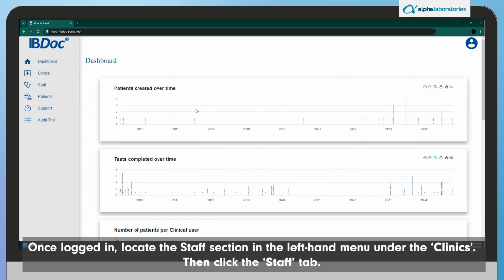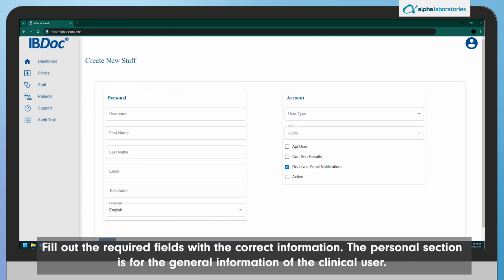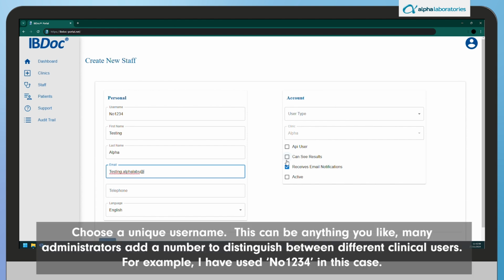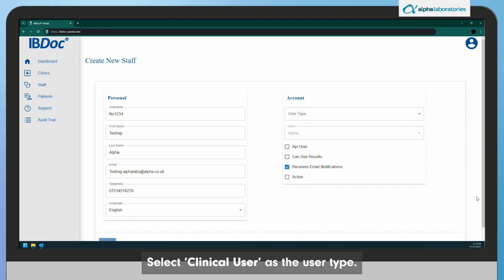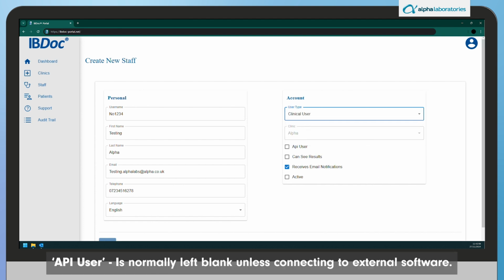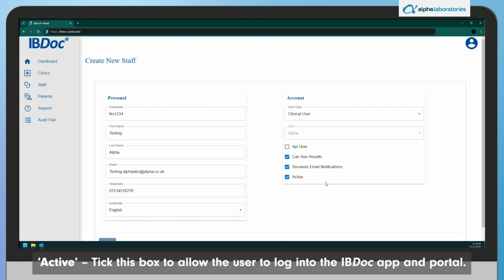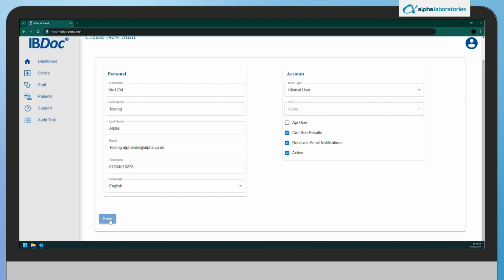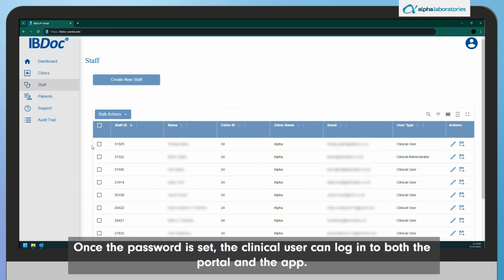IBDoc® Portal Instructions - Setting Up a New Clinical User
A tutorial video showing how to set-up a new account for a Clinical User. The new user will then be able to use the IBDoc® account to manage patients.